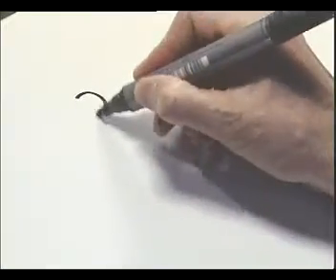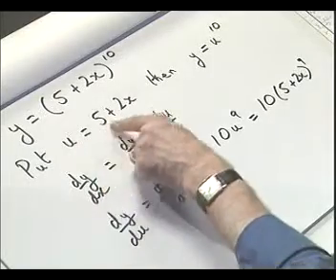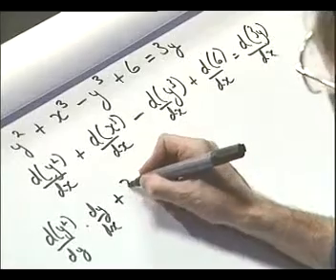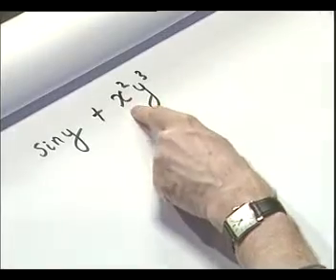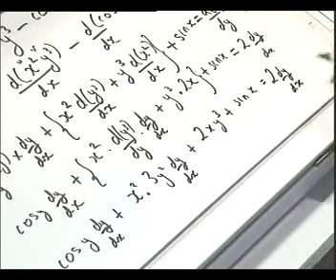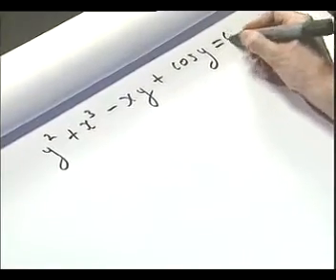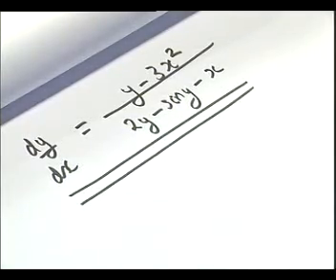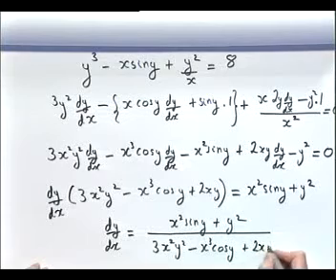Mathcentre Implicit Differentiation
on implicit differentiation. Useful for C4.